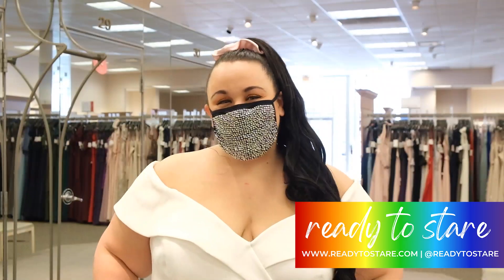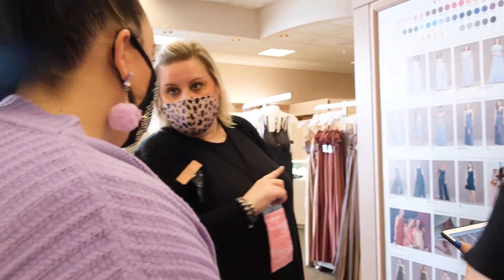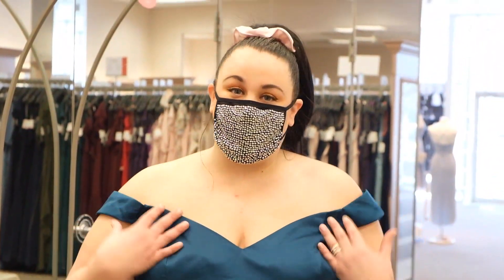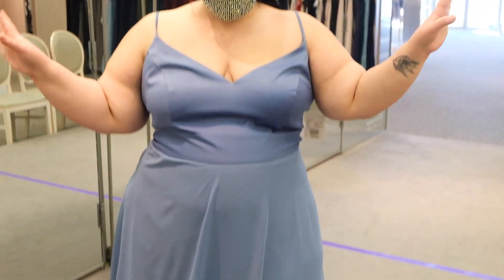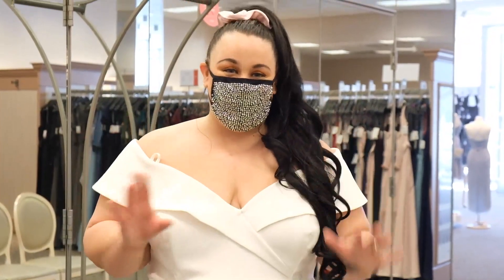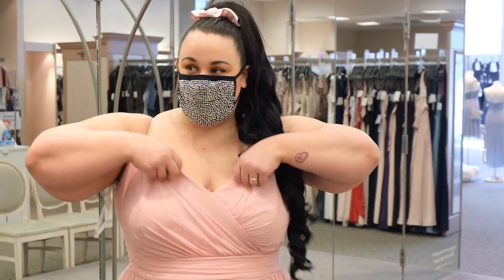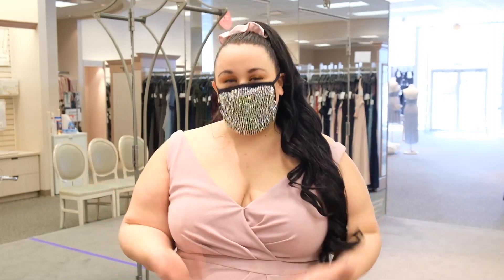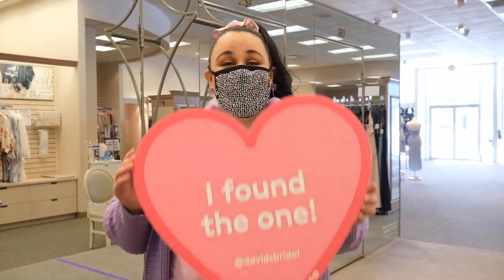Trying on Plus Size Bridesmaid Dresses from David's Bridal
Come with me as I try on plus size bridesmaid dresses at David's Bridal!

Off-The-Shoulder Satin Plus Size Bridesmaid Dress
Chiffon Tank Plus Size Bridesmaid Dress
Spaghetti Strap Satin Plus Size Bridesmaid Dress:
Off the Shoulder Crepe Jumpsuit:
Off the Shoulder Crepe Bridesmaid Dress:
Ruched Waist Plus Size Bridesmaid Dress:

Video edited by Valerie Garrett Productions
Shot by: LA Carr of Manifest Media Haus